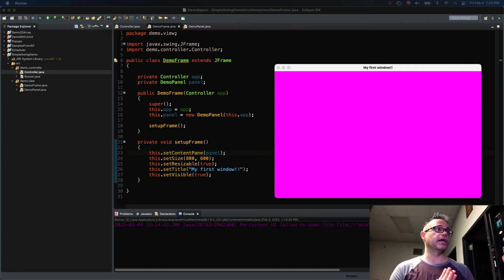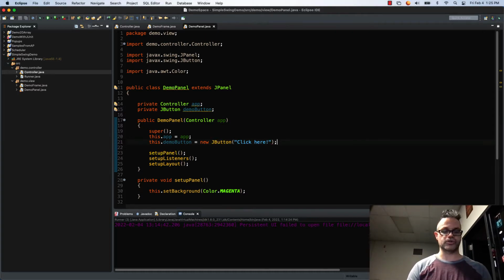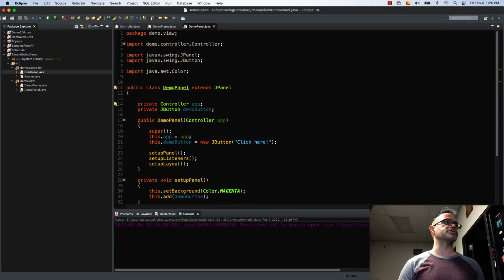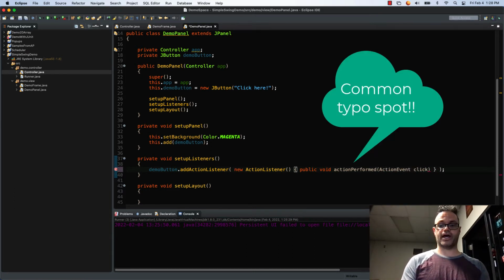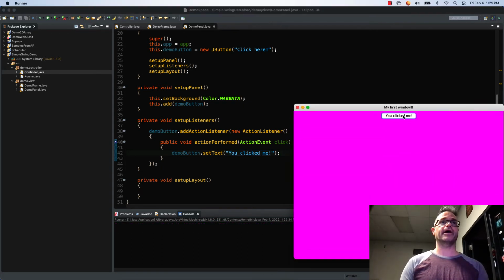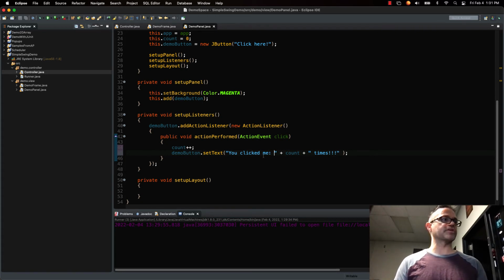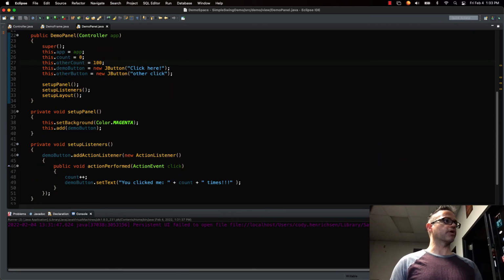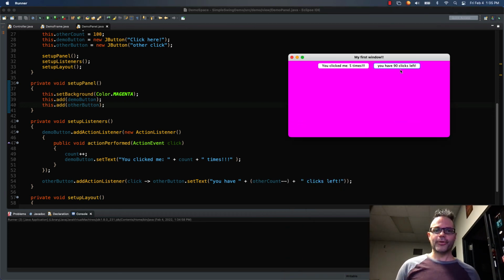Simple Java GUI Framework Button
Continuing the simple GUI project by adding a button to the panel and making it do something, then adding a second button that uses the lambda notation to make it even better.

Table of Contents:

00:28 - Add import for button
00:54 - Add a data member for the button
01:38 - Add the button to the panel
02:29 - Add a listener to to the button
02:49 - Add imports for the listener
03:35 - Write the listener
04:17 - Mega line of code for the listener!
04:53 - Make the formatting pretty!
05:11 - Make the button do something silly
05:49 - Review the listener process
06:18 - Make the button do something fun
06:43 - Update the counter variable
07:36 - But wait there&apos;s more - button two
08:44 - Shorthand listener with lambda notation
09:33 - Add the second button to the panel